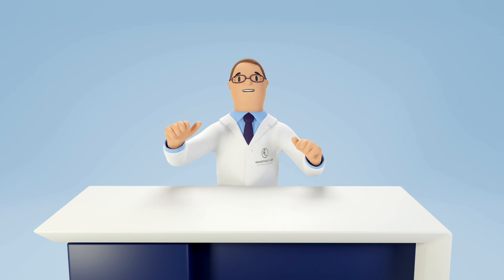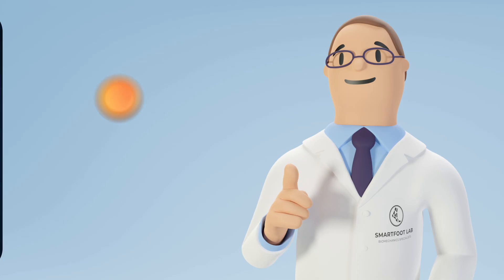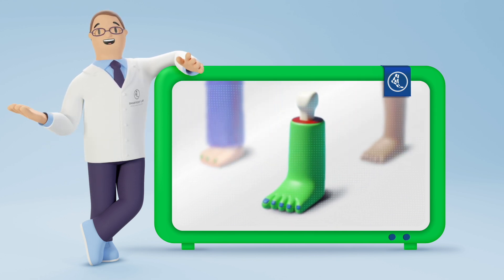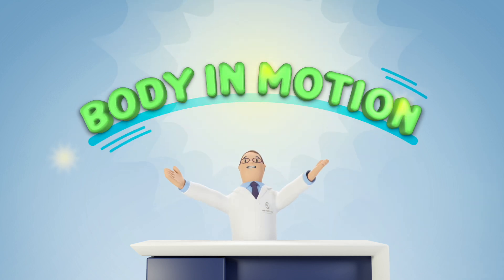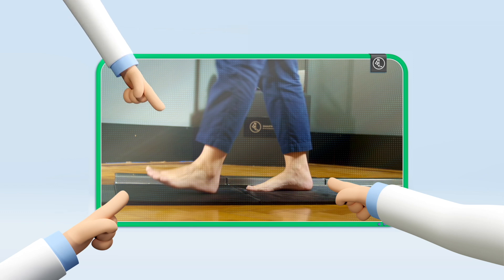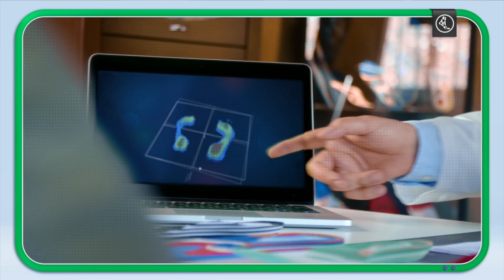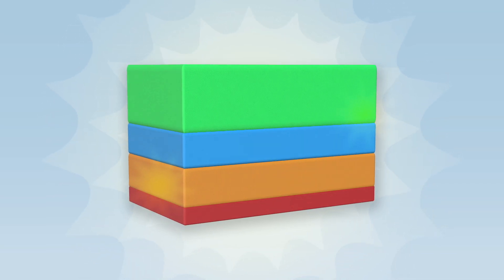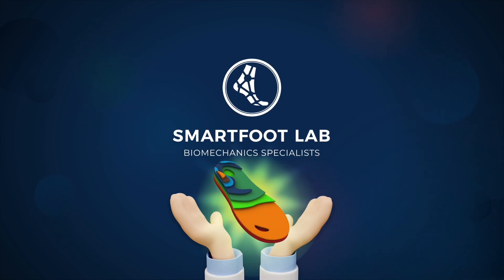Laboratório do Pé - Em busca da Palmilha Perfeita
Para esse divertido institucional o desafio foi desenvolver a animação usando técnicas avançadas de captura de movimento. O “Jeffinho" foi criado com foco nesse propósito e graças a um workflow bem desenvolvido, conseguimos um entrega no prazo recorde de 2 semanas. O que para esse tipo de conteúdo é um prazo extremamente curto.

eFrame desenvolve conteúdos audiovisuais únicos, inteligentes e com personalidade própria. Conteúdos que criam um alto impacto na geração de valor e permitam as marcas fortalecerem seus propósitos e suas estratégias de marketing

Entre em contato e vamos criar juntos!

Porto Alegre - RS